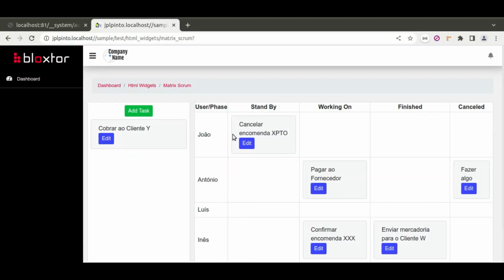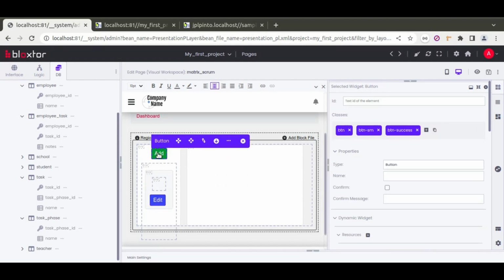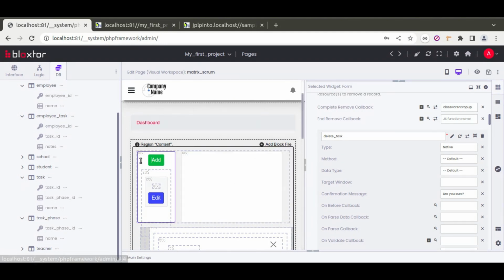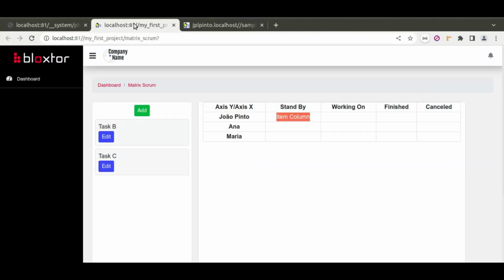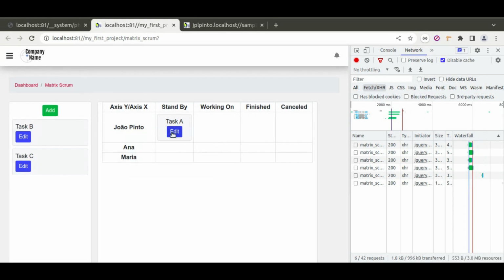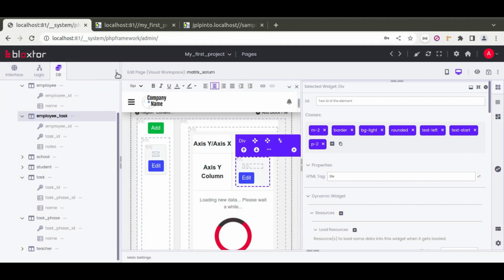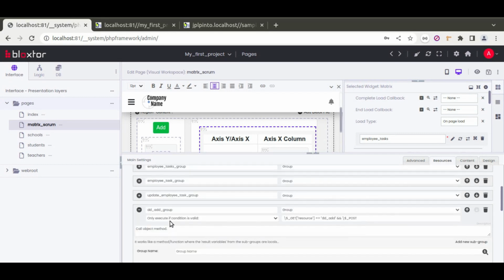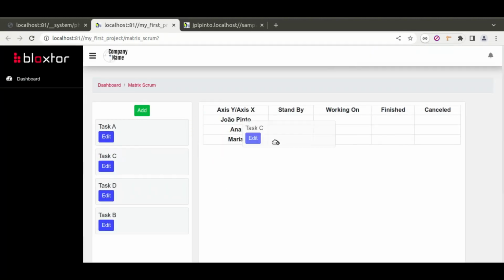Bloxtor - Simple Lesson 19 - Create page with Scrum Board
This video demonstrates how to create pages with Scrum Boards by fetching data from multiple database tables. The goal is to explain how to build functional Scrum Boards from scratch, with an emphasis on functionality rather than layout.